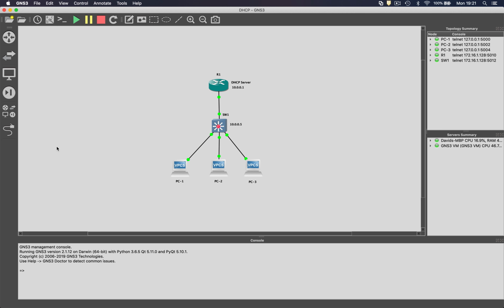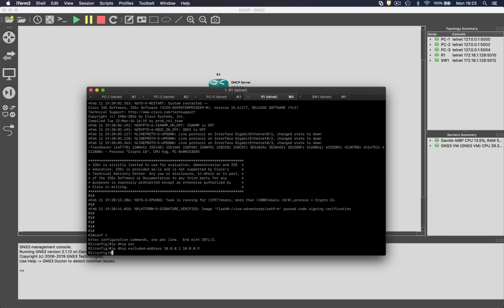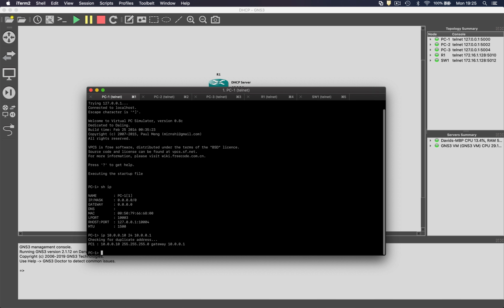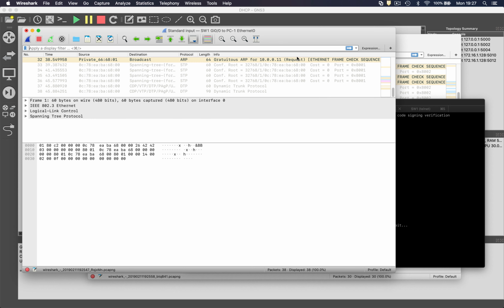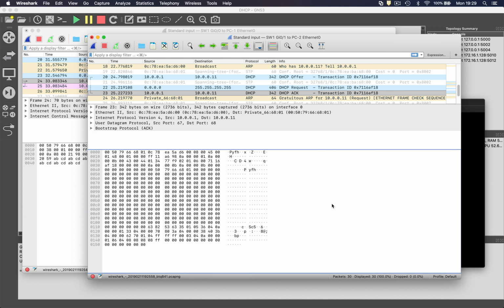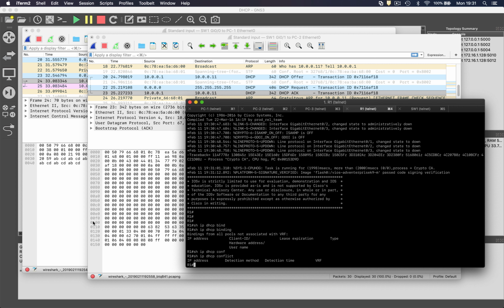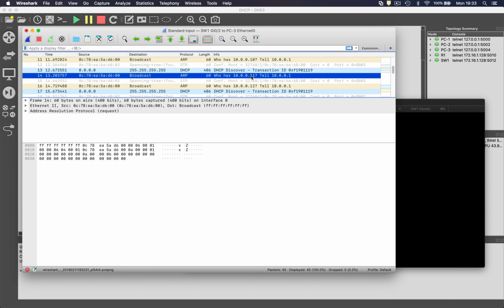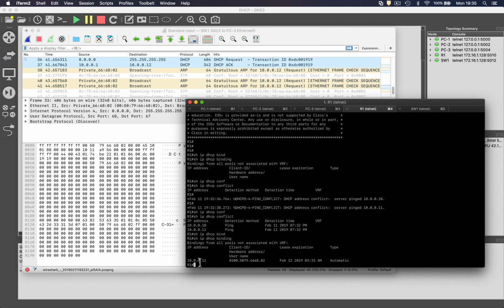Cisco DHCP Config with Conflicts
A demonstration of basic DHCP configuration on a Cisco router with a little discussion of DHCP conflicts